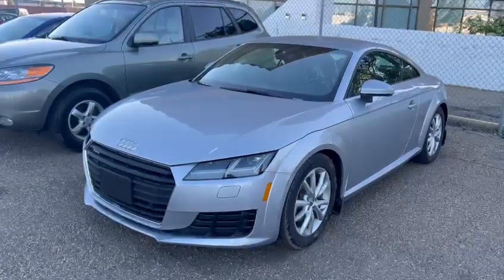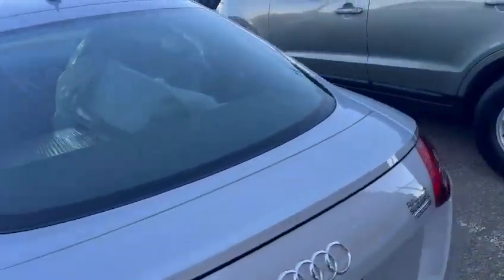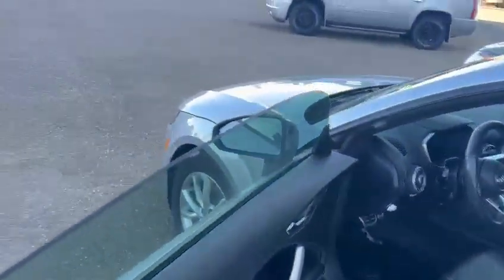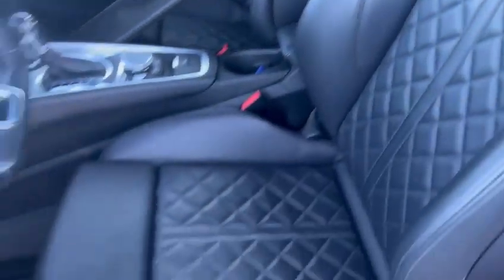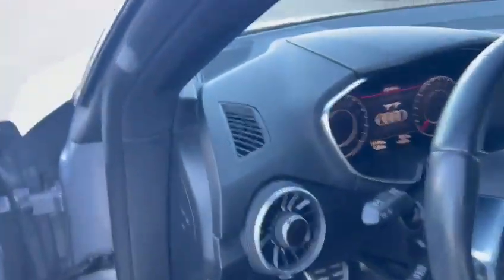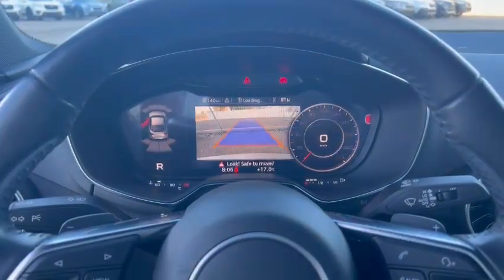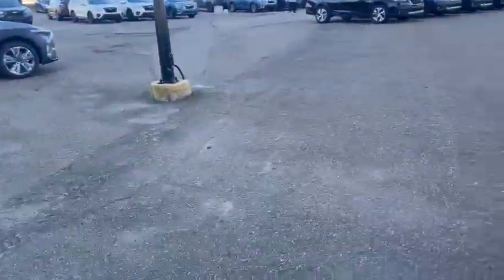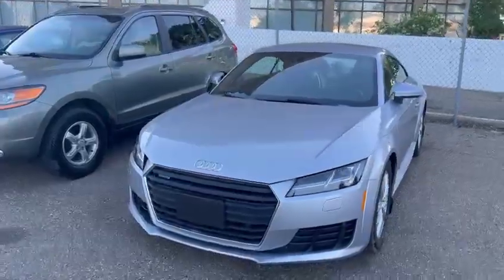2016 Audi TT I Rally Subaru | Subaru Dealer Edmonton | Pre-Owned Car | Used Vehicles